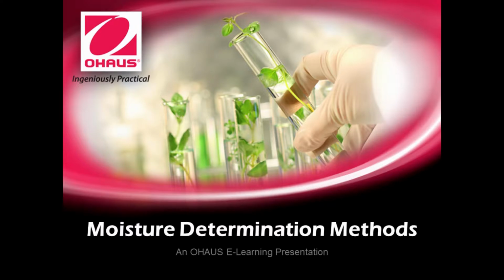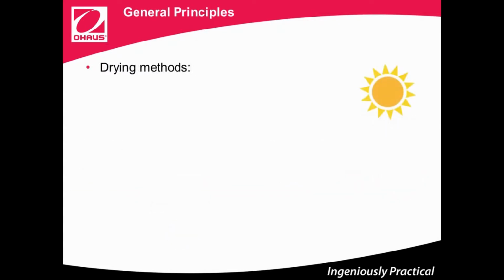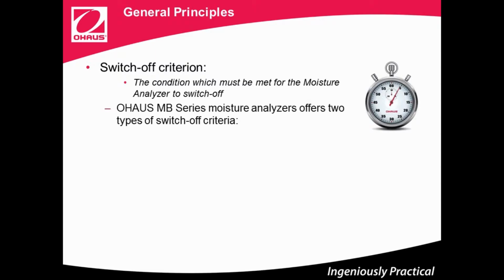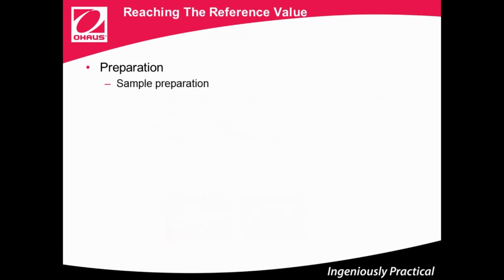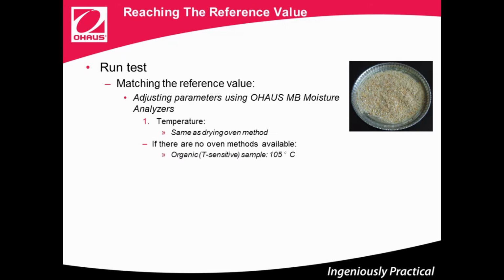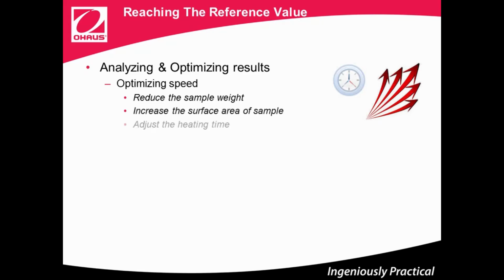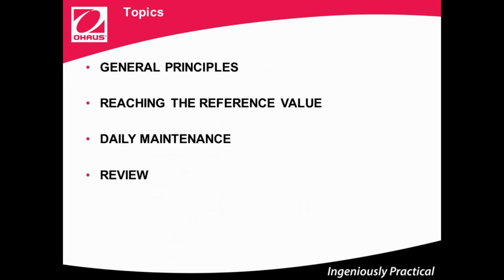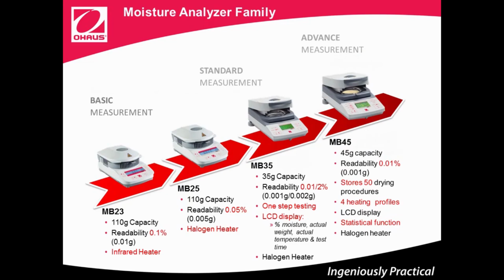OHAUS Moisture Analyzers: Method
The Moisture Analyzers delivers functionality and precision that you can rely on, and is easy to operate and clean – you can test more samples in less time!

งานขาย งานซ่อม เราพร้อมดูแลนะคะ

สนใจรายละเอียด โทร.
Line. @playsolution